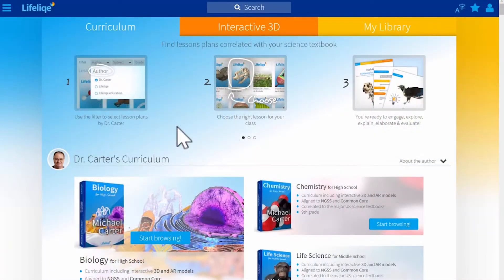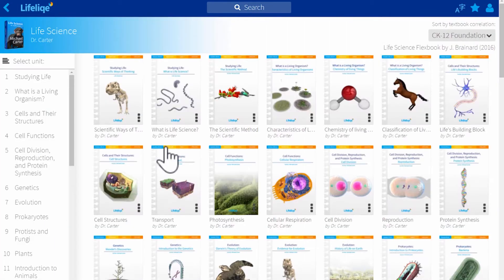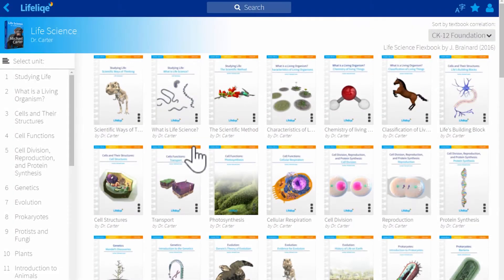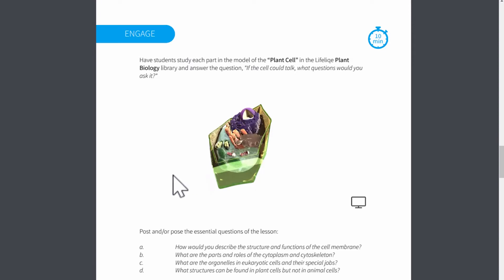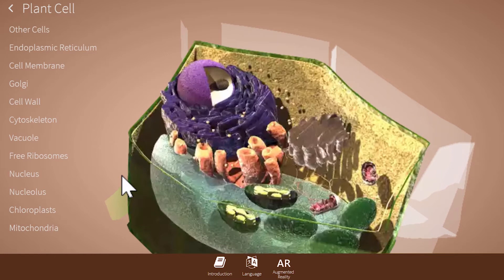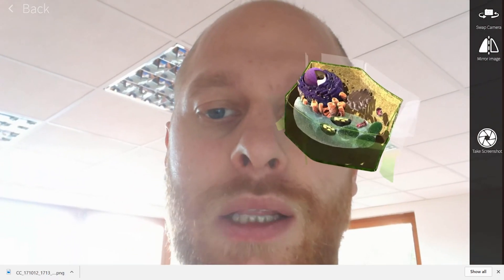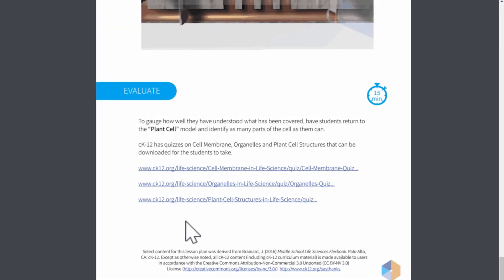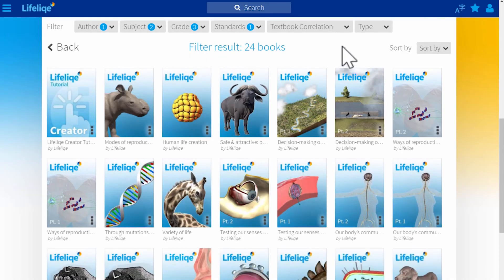How to: Use Science 3D Curricula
Let's see how you can use Lifeliqe NGSS curricula including 3D models in your lessons to make them more exciting.

Lifeliqe is an app for online science learning with “lifelike” content such as 3D, AR, and VR. We’re providing FREE access to all students and teachers for remote learning. It’s our responsibility to help the education community in these hard times.

Sign in to your account
Enter your access code: LEARNON!